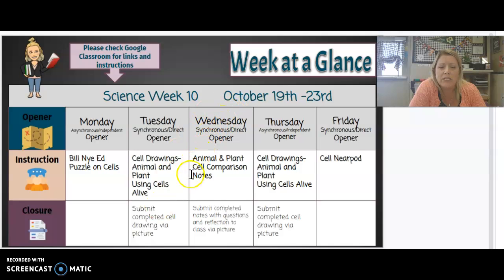w10 science p3